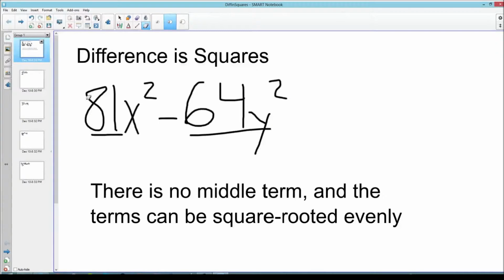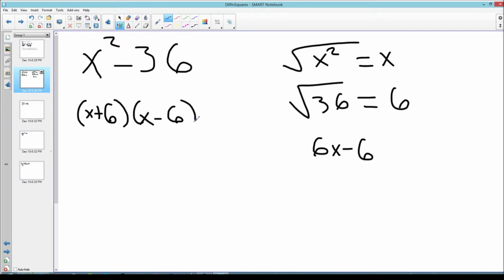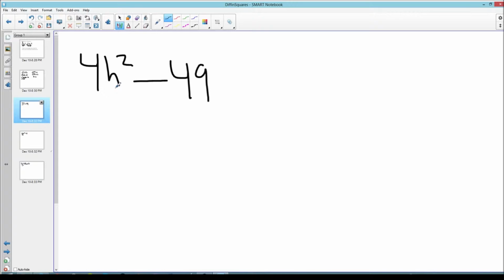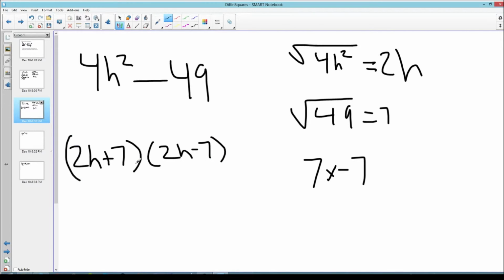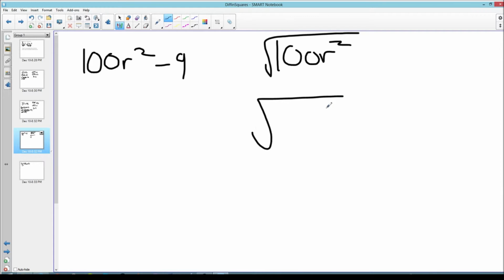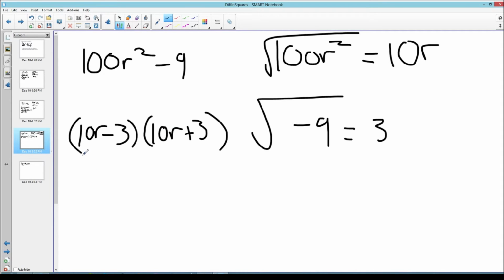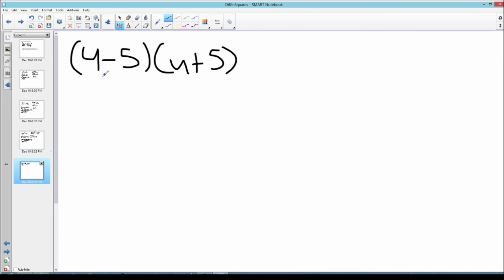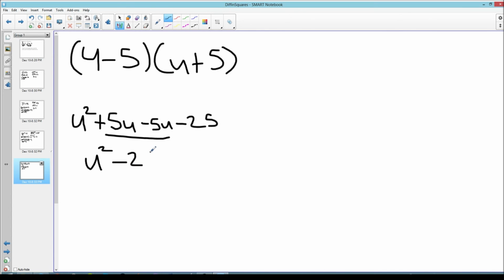Differences in Squares